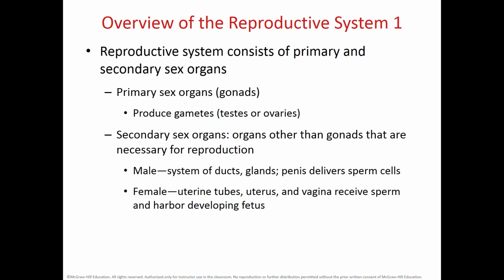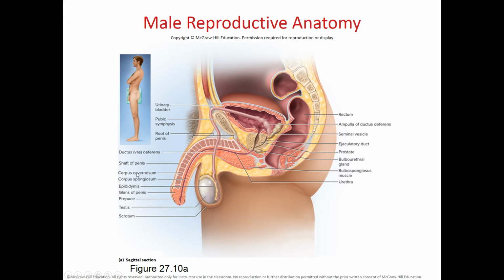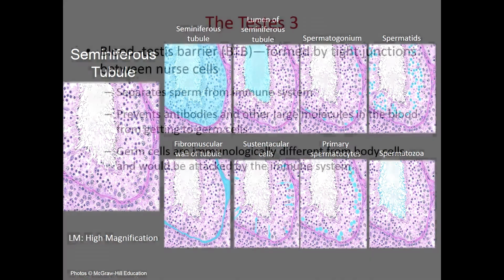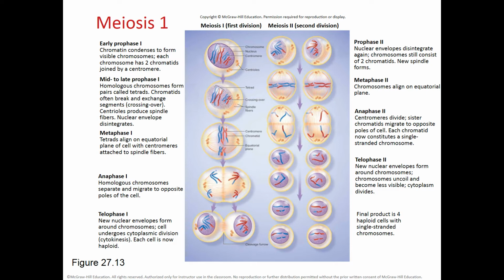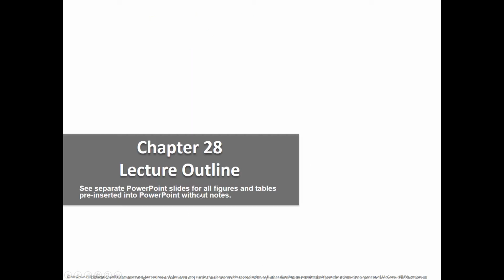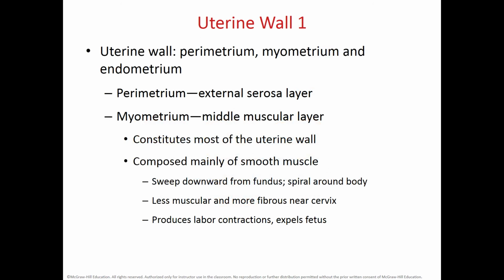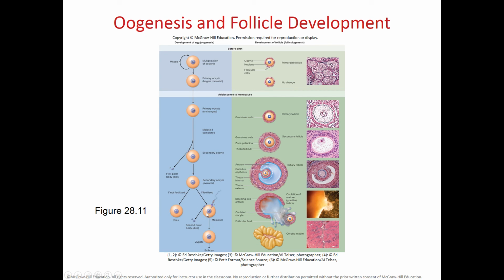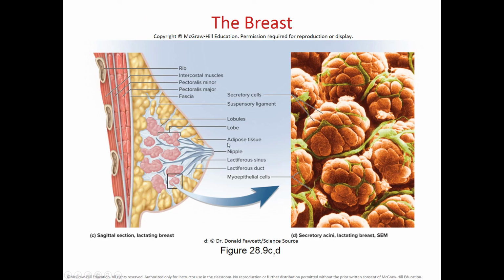Chapters 27 and 28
Male and Female Reproductive System lecture